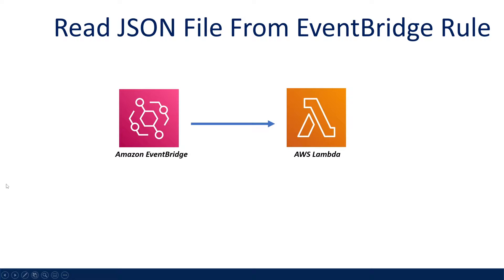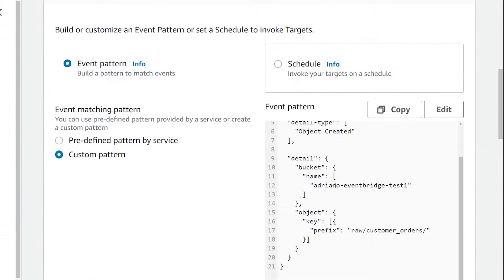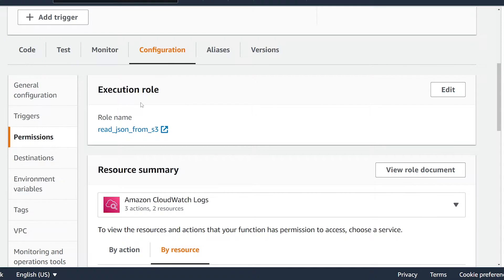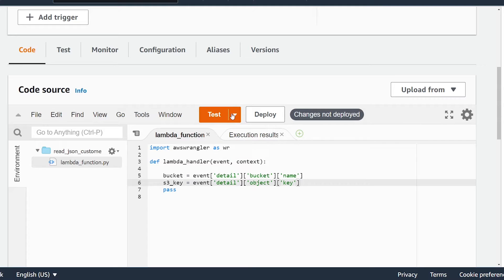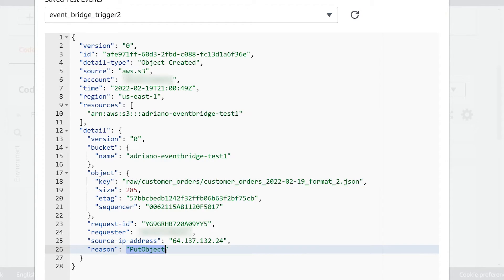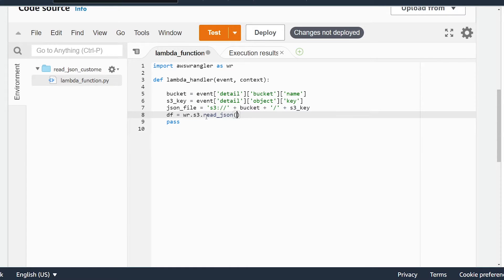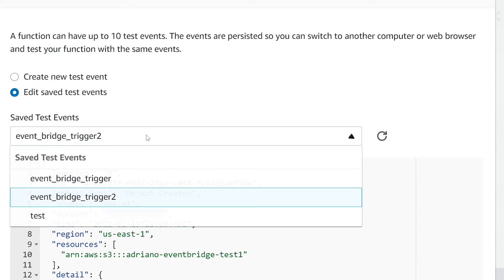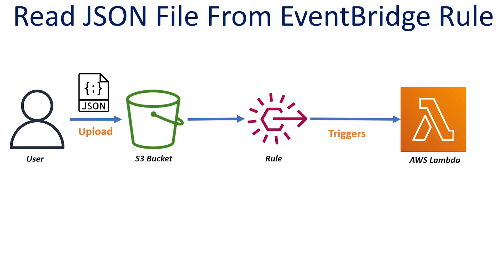Read JSON file from S3 With AWS Lambda in python with Amazon EventBridge Rule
This video is a step-by-step guide on how to configure an EventBridge Rule to trigger a lambda function and read in a JSON file that was uploaded into S3. It also covers how to write a pandas file to read in a JSON file into a Pandas dataframe in python so data transformation could then be prepared on it.
timeline
00:00 video overview
00:37 Amazon EventBridge configuration
02:19 Lamba configuration
04:14 lambda python code
09:45 end to end test